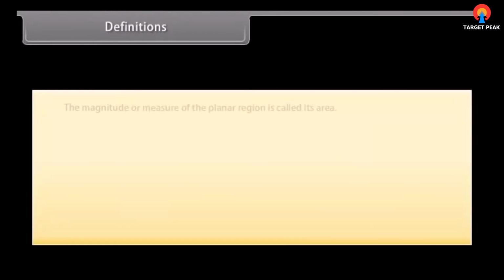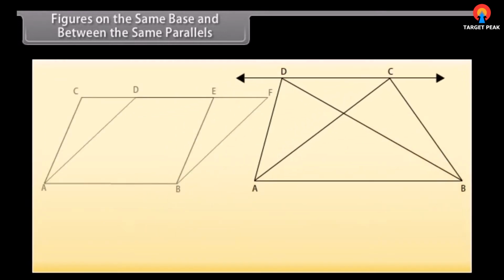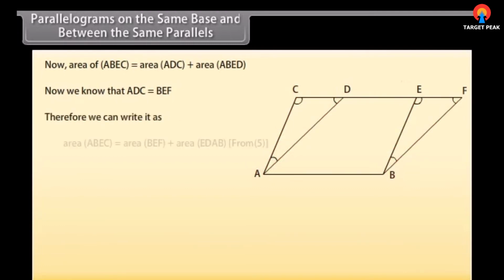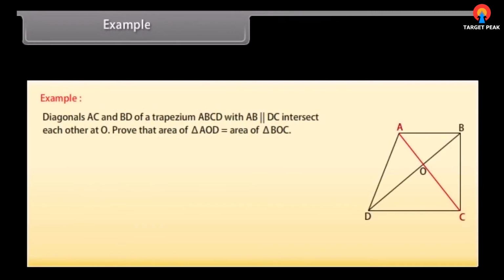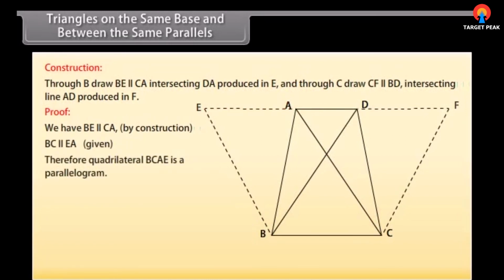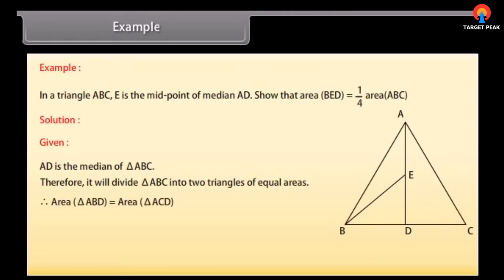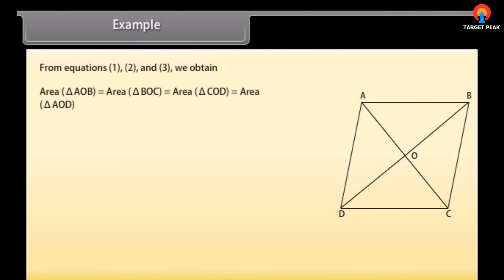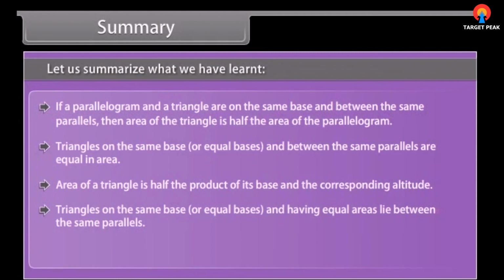Areas of Parallelograms and Triangles